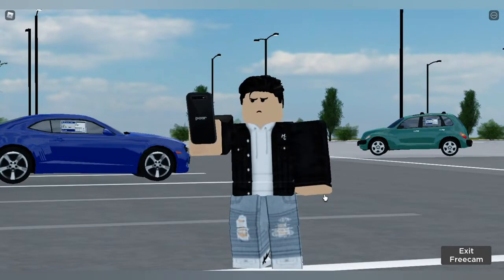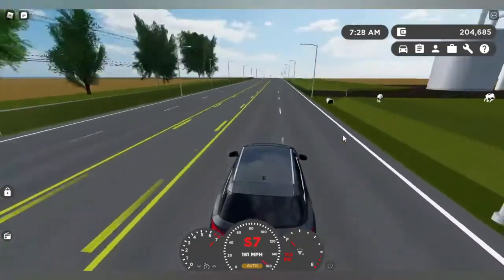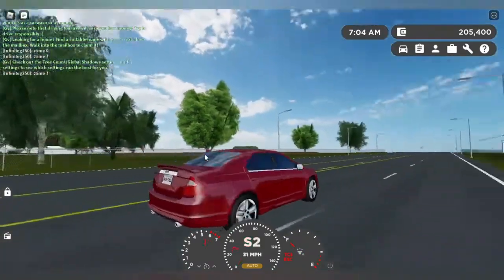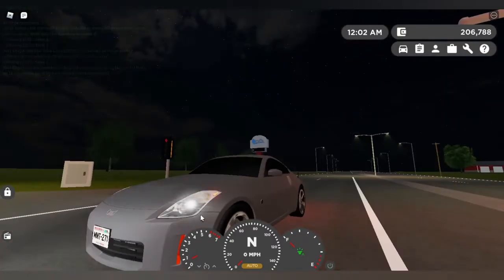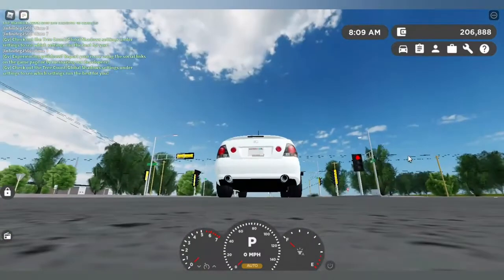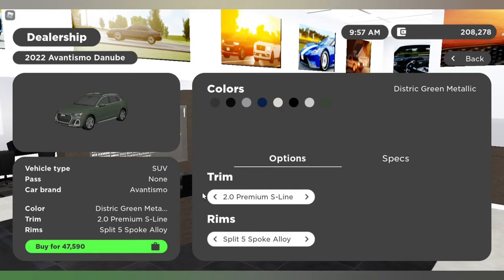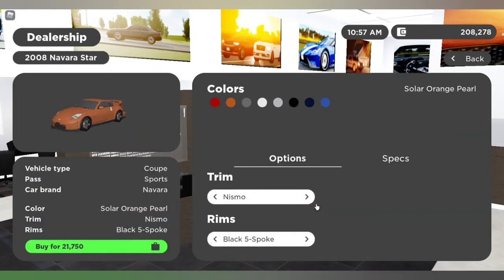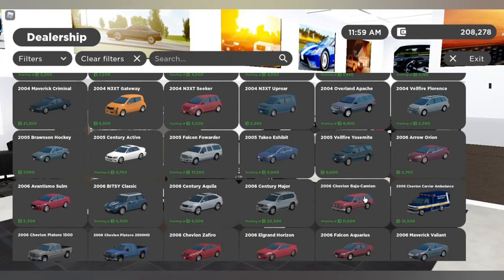Fastest cars in Greenville with No Gamepass! pt. 3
Thanks to all of you for 1k views in the part 2 for this series! Goal here is 1.5k so here is my list for THE FASTEST CARS IN GV WITHOUT ANY GAMEPASS